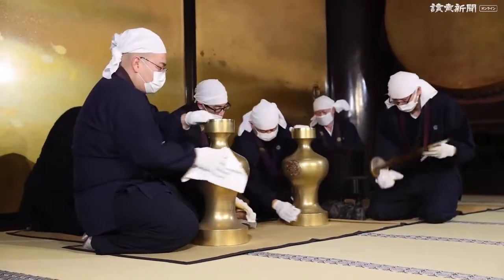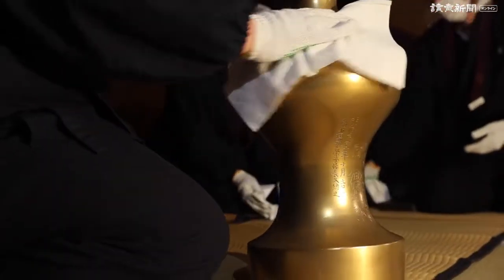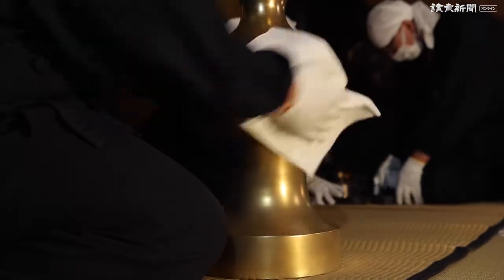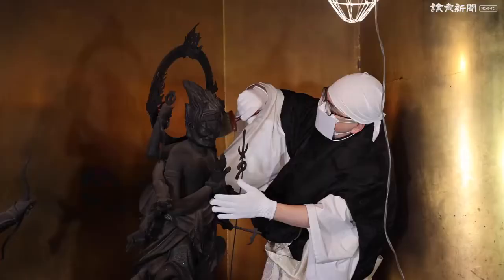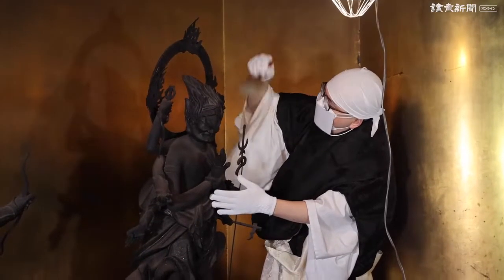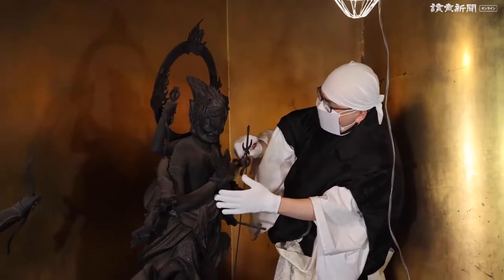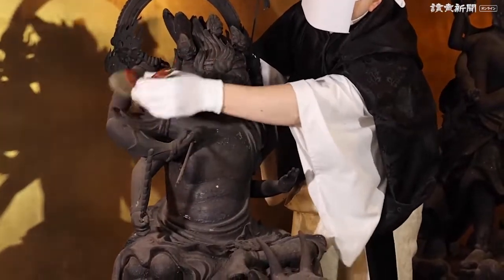新年へ すっきり 成田山新勝寺ですす払い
千葉県成田市の成田山新勝寺で１３日、１年の汚れやほこりを落とす年末恒例のすす払いが行われた。午前５時頃、伊藤照節寺務長（６６）が護摩を焚（た）き、本尊の不動明王にすす払いの実施を告げると、僧侶や職員ら４０人ほどが先にササの葉が付いた長さ約８メートルの竹で、大本堂の軒下などにたまったほこりを丁寧に払い落とした＝東京本社写真部　三浦邦彦撮影　2021年12月13日公開

番組、CM、イベントで動画を利用する場合はこちらから